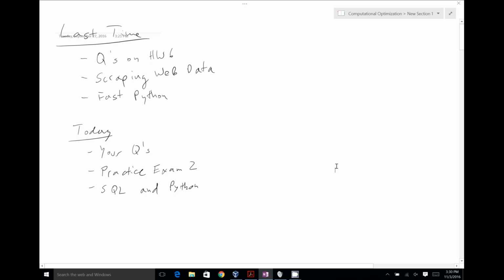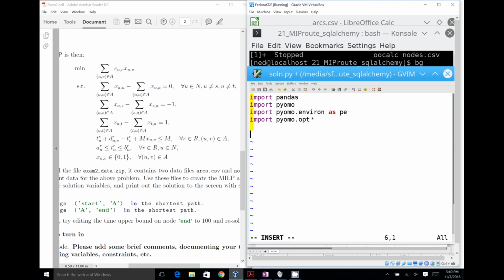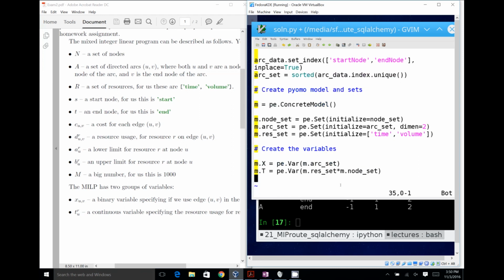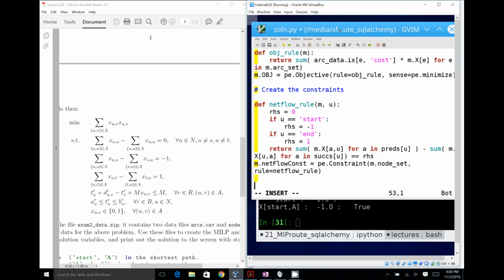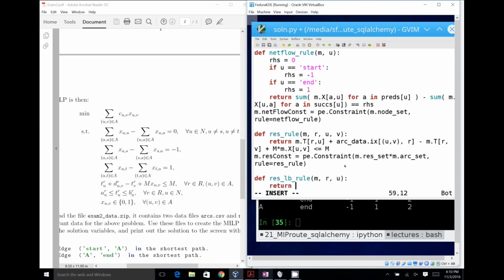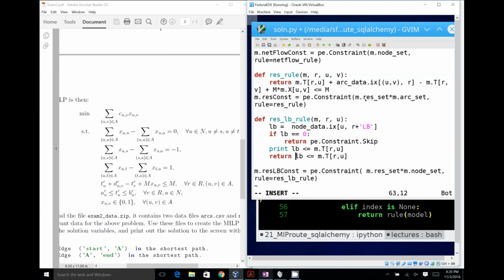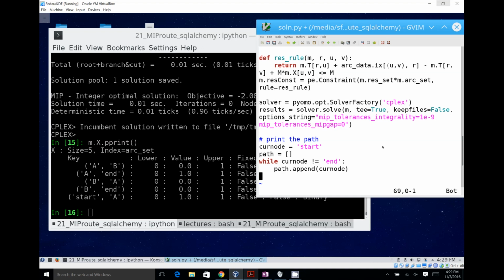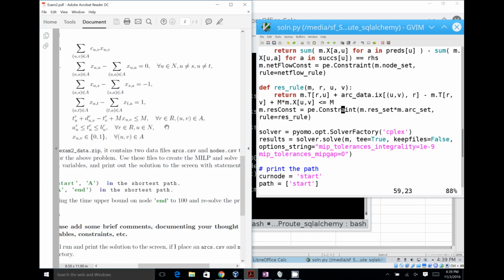Ned Dimitrov: Computational Optimization Lecture 21